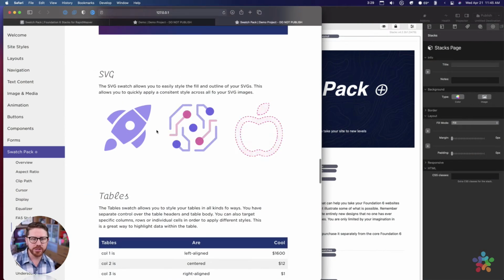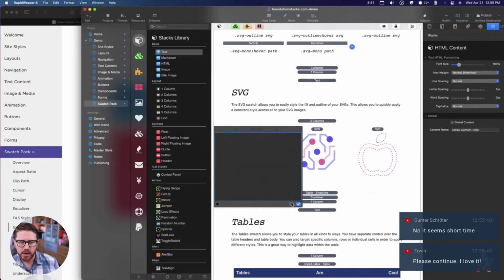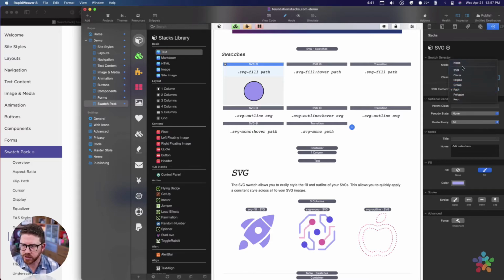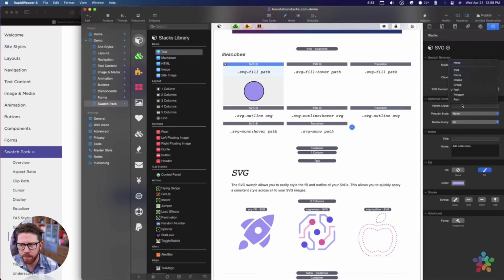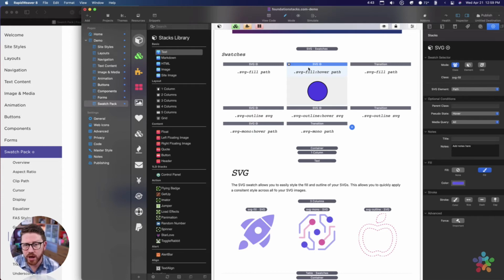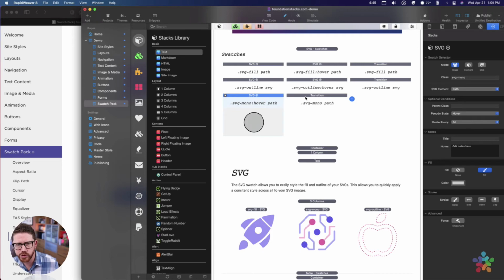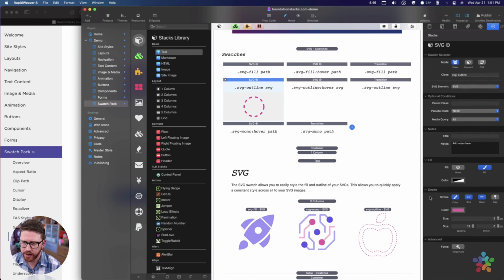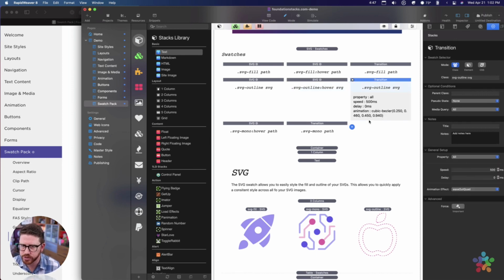SVG Swatch - Foundation 6 Stacks Swatch Pack